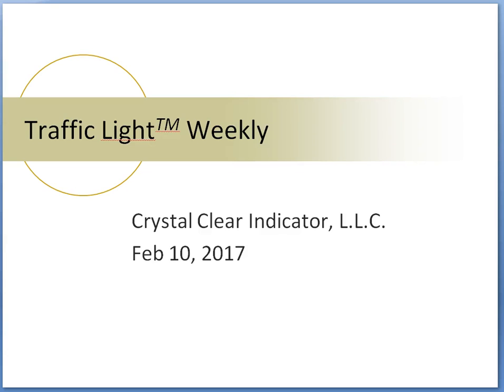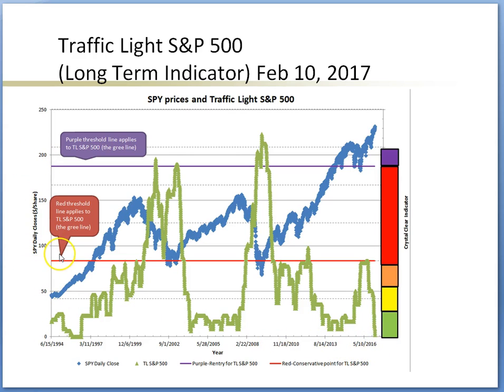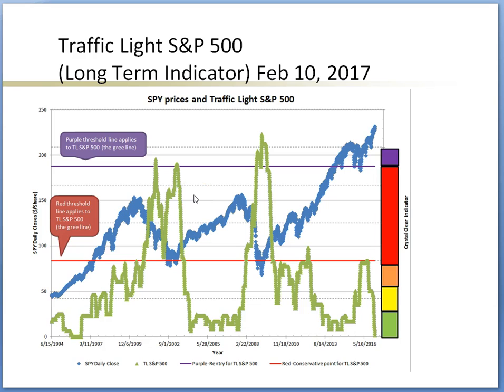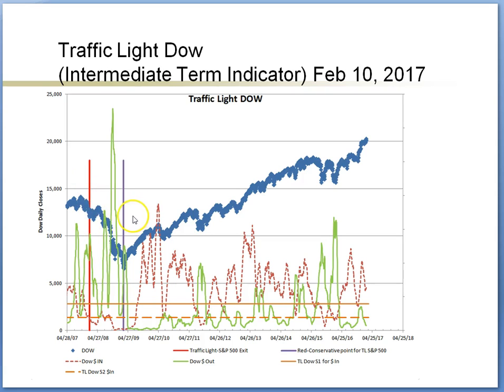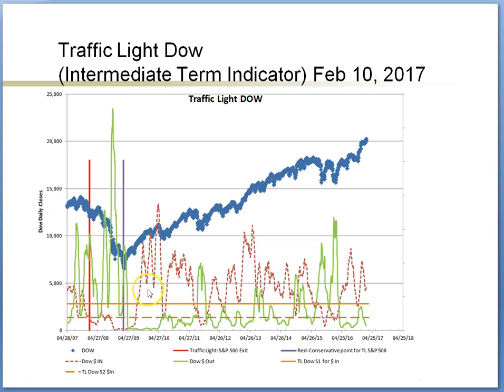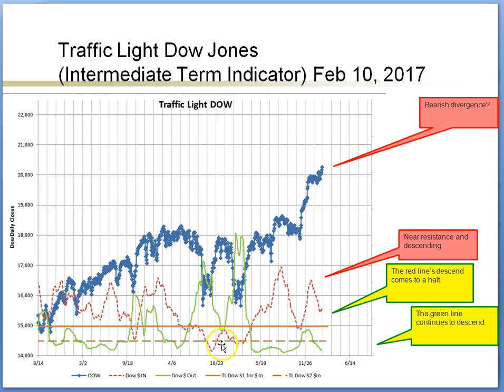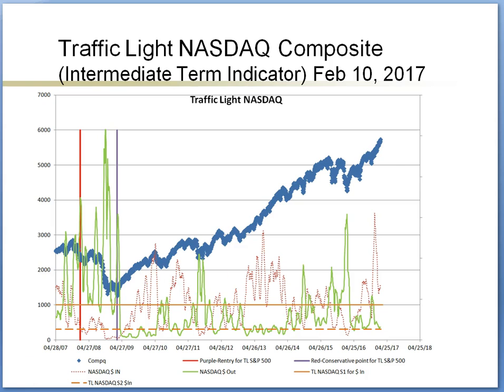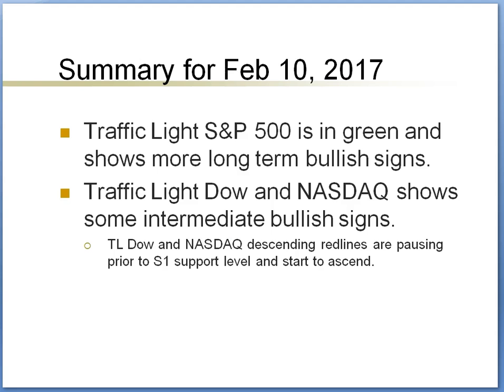Traffic Light Feb 10, 2017 is released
Hi All,

Here is the old clip of Traffic Light, Feb 10, 2017.

At the time, both Traffic Light Dow and Nasdaq redline were changing their direction to ascending from descending, pointing to a bullish posture.  NASDAQ was  about 5750. Fast forward to the recent time, NASDAQ is about 5900. The index gained about 3%.   Knowing the direction of S&P 500 and NASDAQ, the market index, is critical because 75% of stocks correlates with the movement of the index.  The last time the index had a bullish direction change was on Nov 10, 2016; the index gained 4.1 %.  Some stocks gained 50%+ in the same period.

The key insights to Traffic Light are the direction especially when the lines are turning.

You may access the current Traffic Light at CrystalClearIndicator.com

The annual membership fee is less than the maintenance cost of a car.